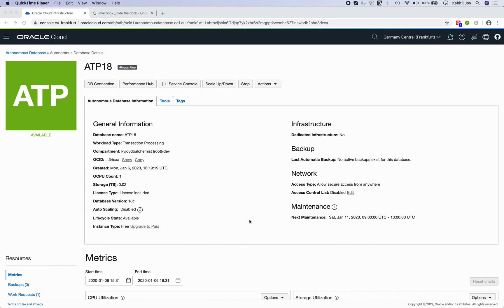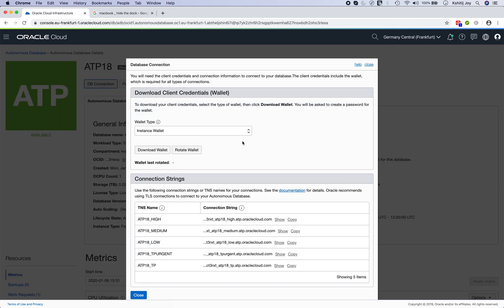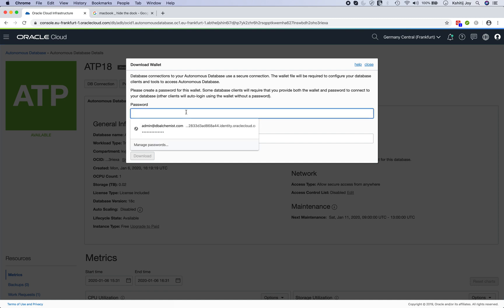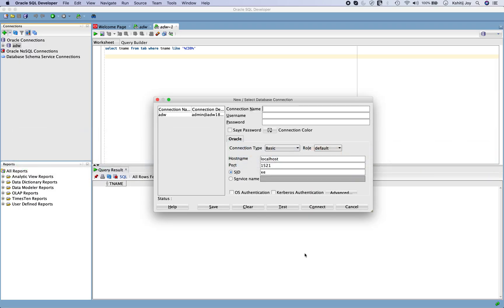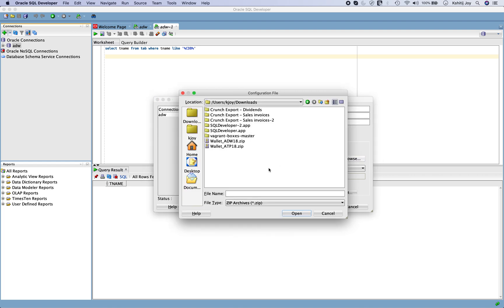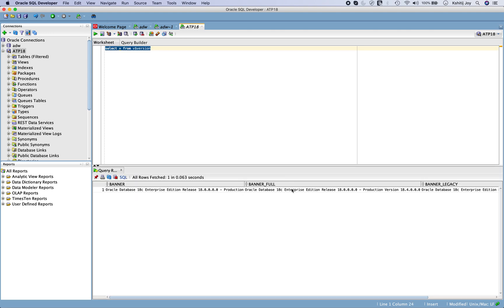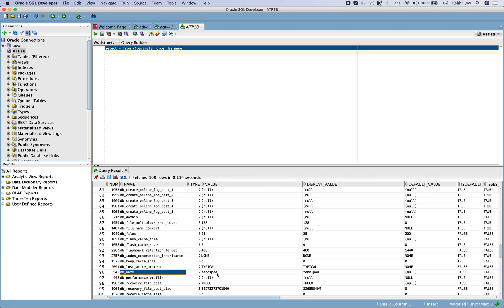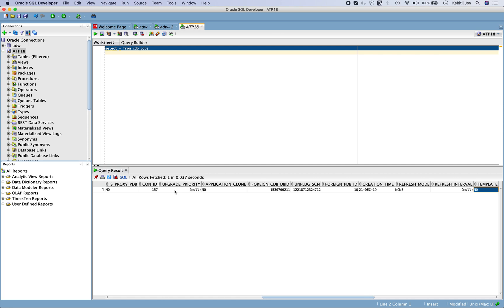How to connect to ATP/ADW Database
The video talks about how to connect to Autonomous Database in Oracle Cloud